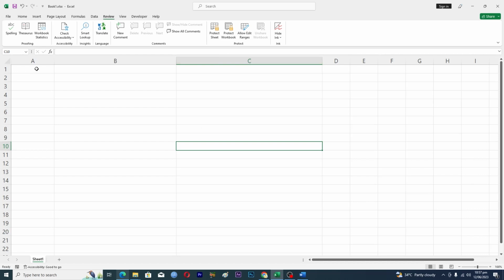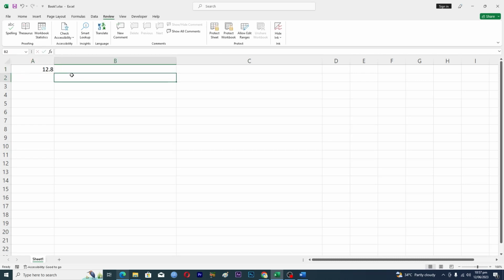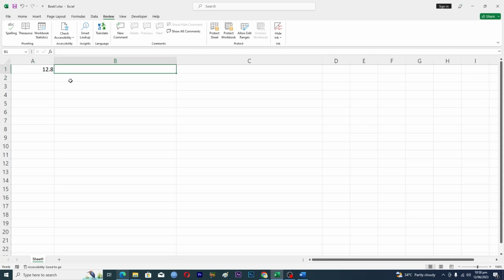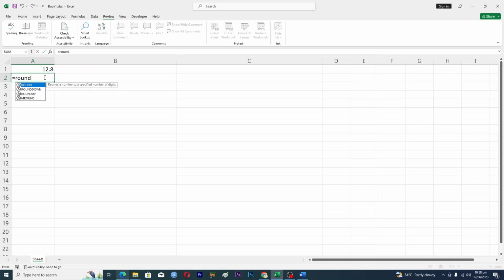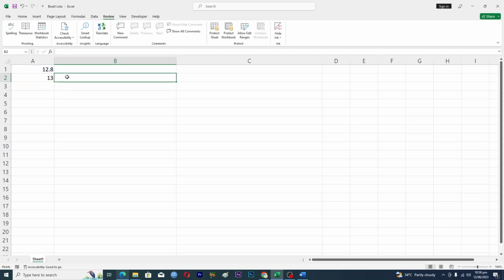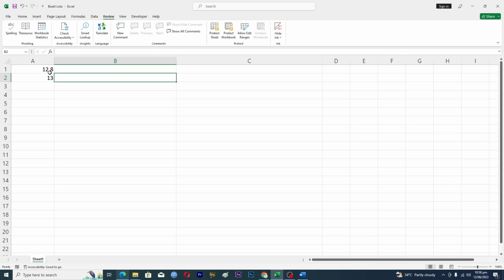How To Round Up in Excel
microsoftexcel excel exceltutorial Learn how to round up in Microsoft Excel easily.